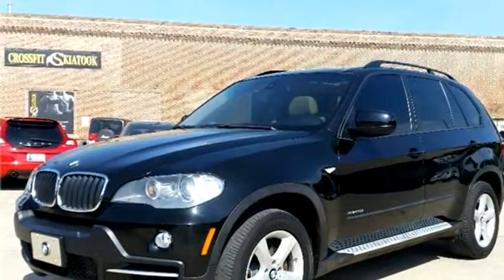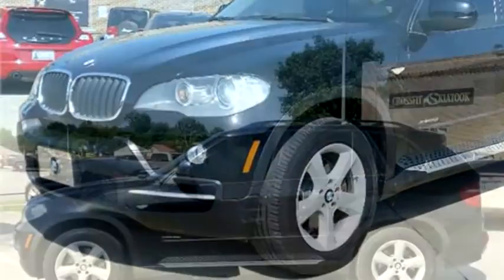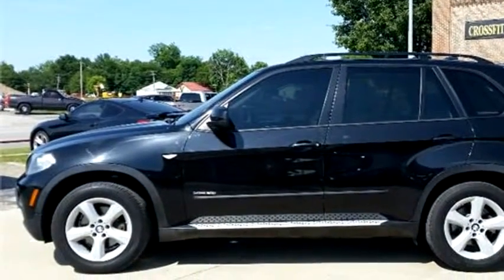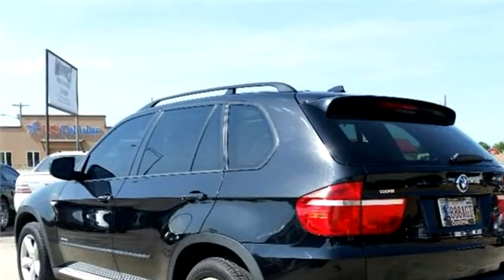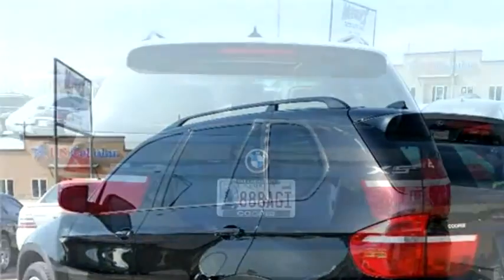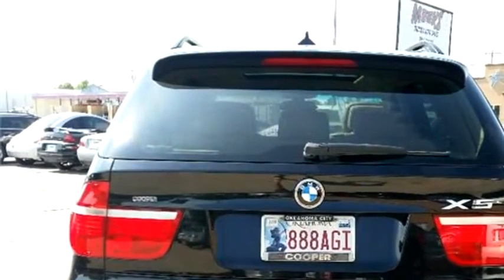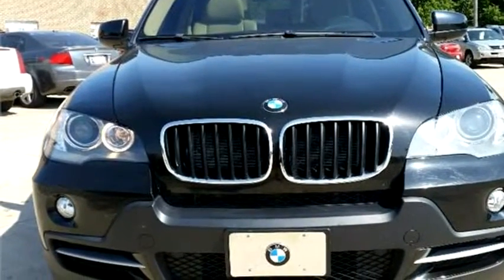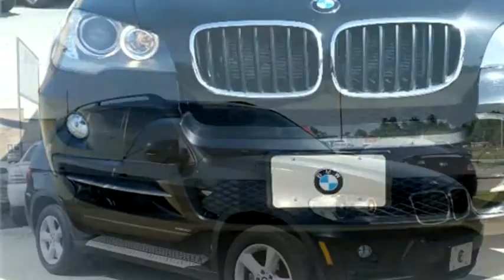2009 BMW X5 $19990 by Meeks Truck & Auto Sales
2009 BMW X5 , XDRIVE 3.0I AWD Luxury SUV, $19990, 74887 Miles , Meeks Truck & Auto Sales, check more inventory from this dealership 201 West Rogers Blvd. Skiatook OK 74070 , , Automatic, 4 wheel drive, Ext Color: Black, Int Color:Tan, Body Style: Sport Utility Vehicle, Engine Size: 3.0L L6 DOHC 24V (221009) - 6/1/2015 9:24:17 PM - 5/29/2015 7:38:43 PM.